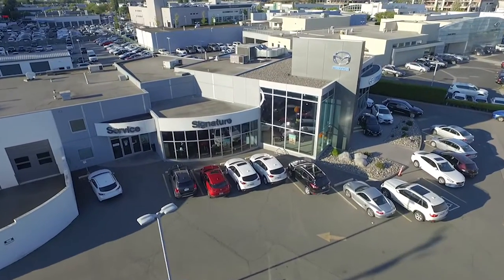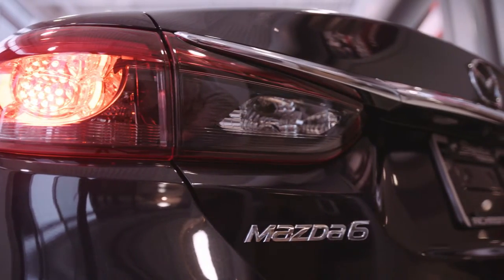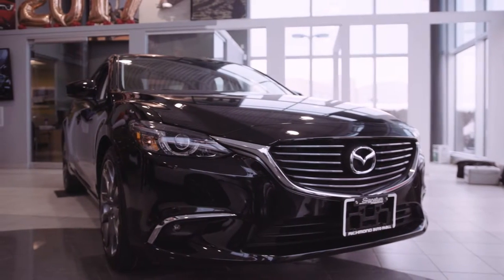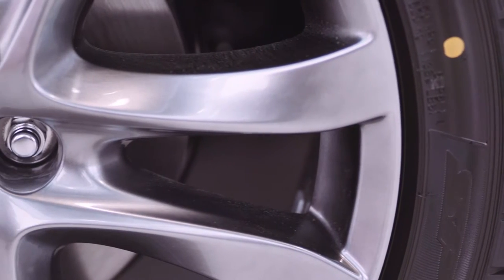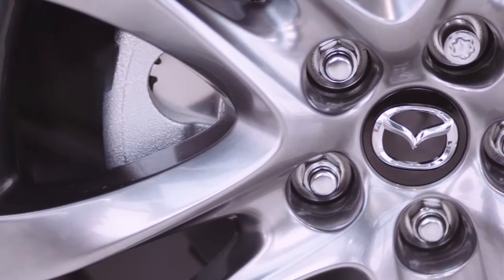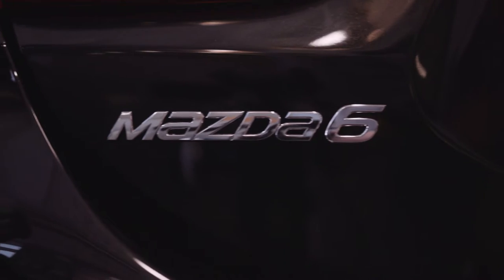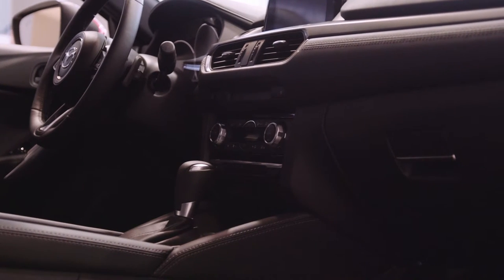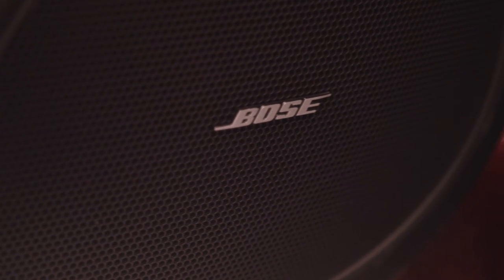2017 Mazda6 Walk-around Presentation :: Nikki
Come in to Signature Mazda to check out and test drive the all new 2017 Mazda6. For more information on Signature Mazda and other Mazda vehicles, please visit us